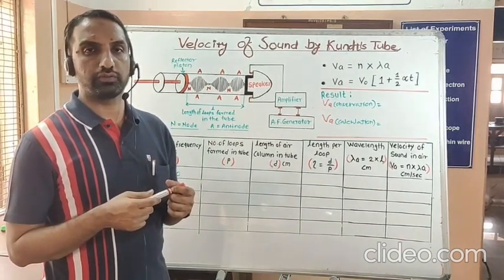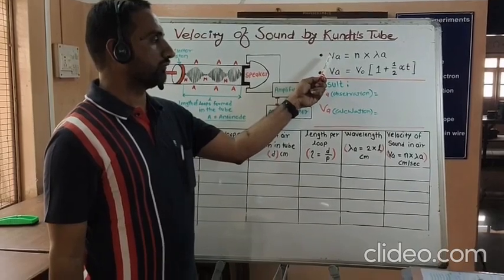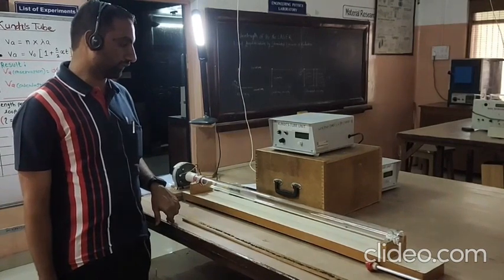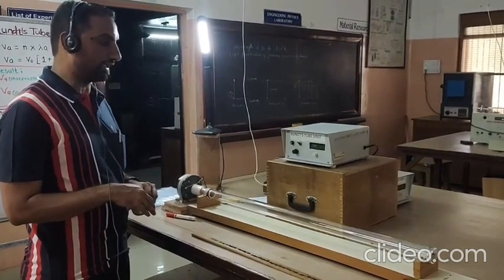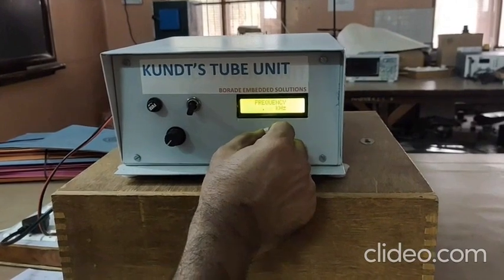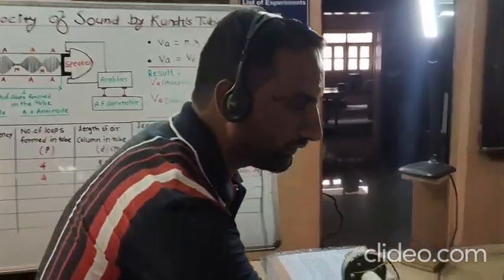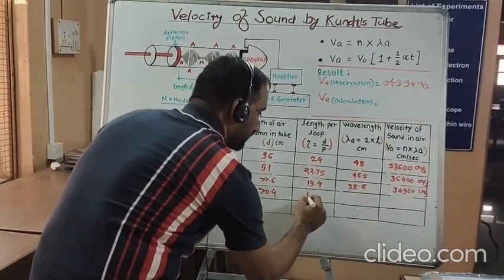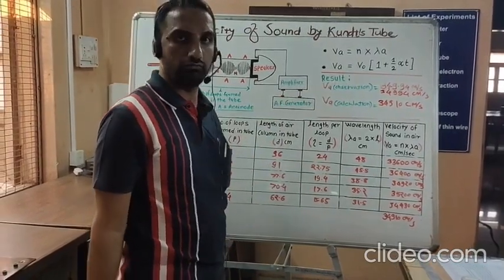Kundt's Tube Experiment1234